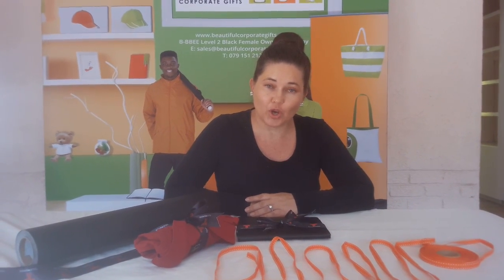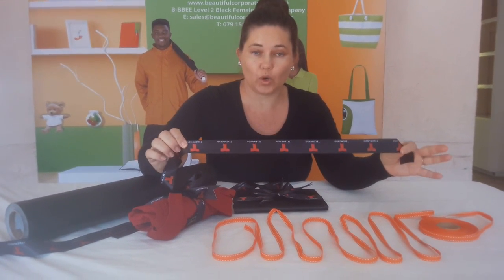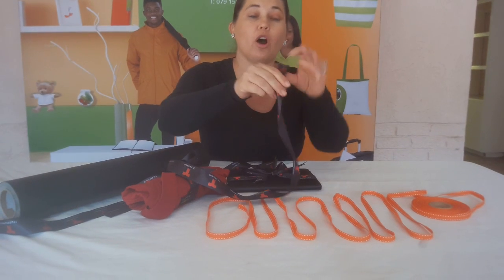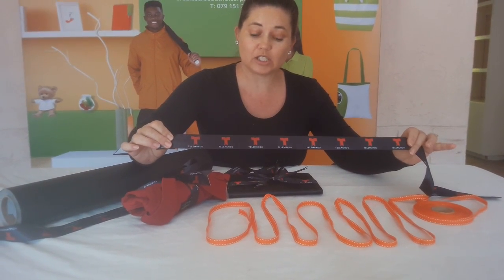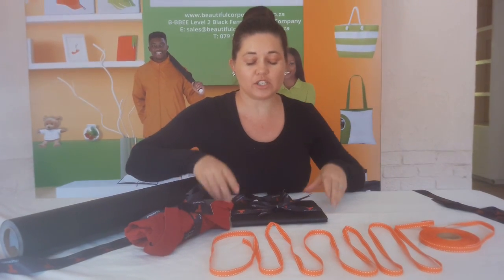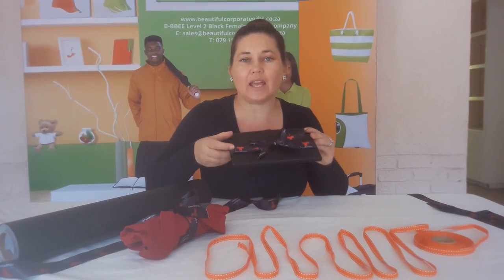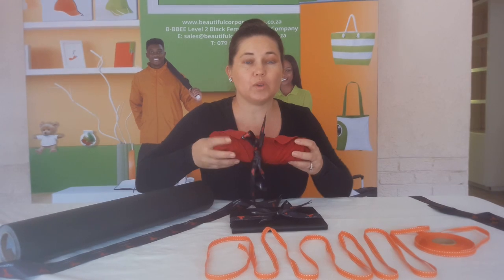Save Time By Keeping Custom Ribbon in Stock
So often it happens that you have to do a quick gift for a client's birthday or a thank you gift and there is not enough time to go out and go and get ribbon.

That is why we recommend you keep a roll or two of custom ribbon in stock.

Research show people who received a wrapped gift have a better impression of the person giving it.

Beautiful Corporate Gifts is a supplier of promotional clothing, gifts, banners and bags. These videos show some tips , how to and product demos for event coordinators, branding managers and marketing specialists.